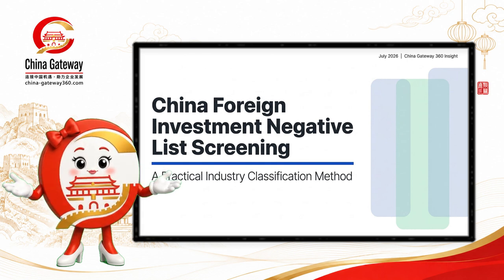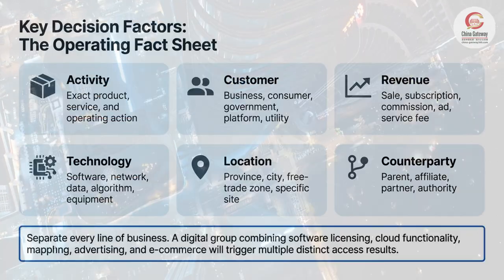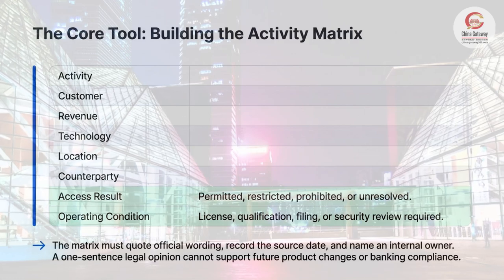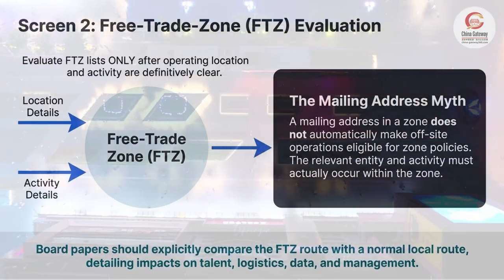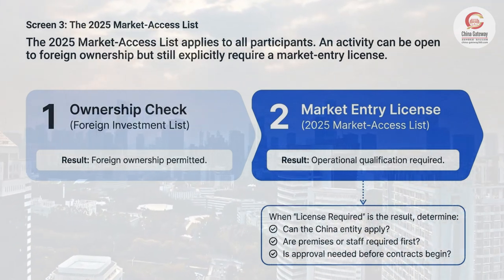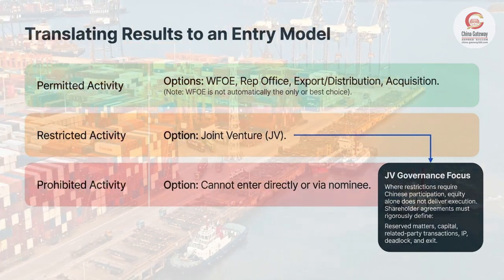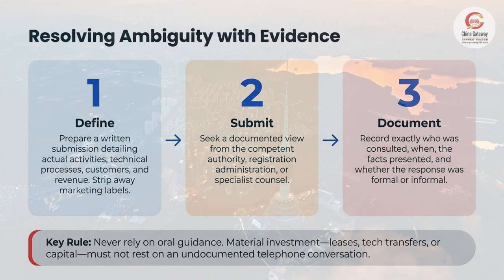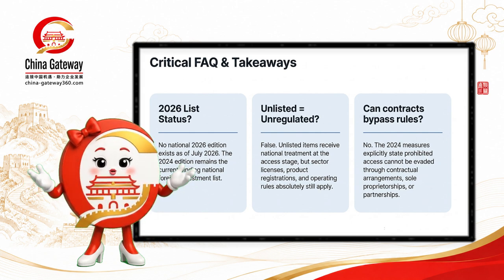【China Gateway 360】Can Your Industry Enter China?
Entering the Chinese market is a major opportunity for global companies, but understanding industry access rules should always come first.

Many foreign businesses focus on market size, customer demand, and growth potential, while overlooking an important question: Is your industry open and suitable for entering China?

Before investing, setting up operations, or developing a market strategy, companies need to understand industry classifications, regulatory requirements, and potential restrictions that may affect their business.

In this video, we explain how foreign companies can check their industry status in China and why industry research is a critical first step for successful market entry.

By understanding the rules in advance, businesses can reduce uncertainty, make better decisions, and build a more effective China expansion strategy.